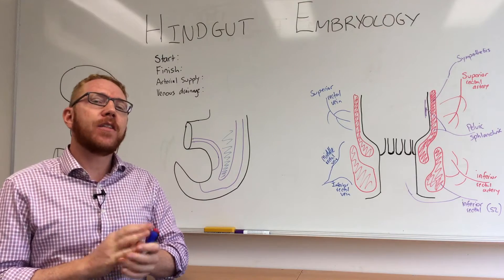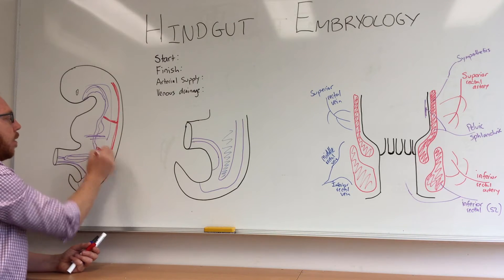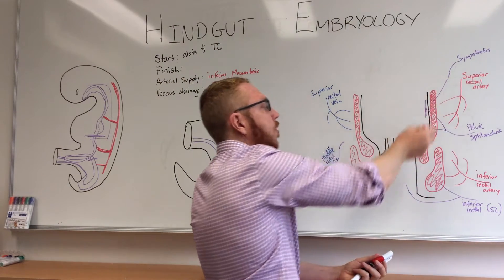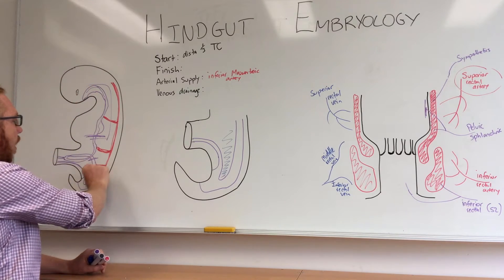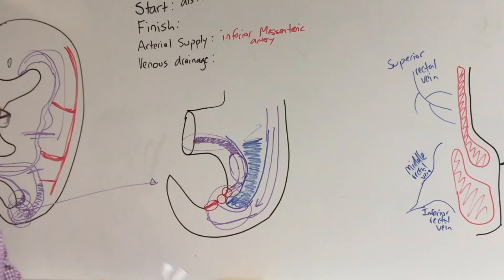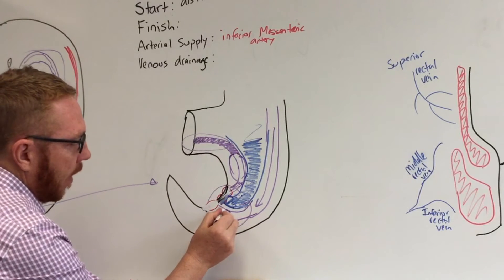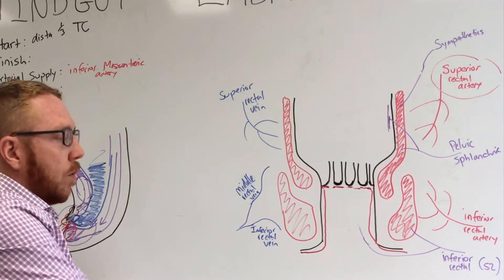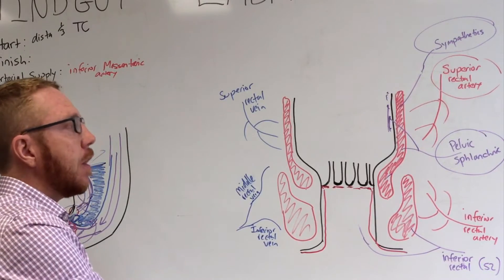Hindgut | Embryology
In this video, Dr Matt outlines gut embryology and development of the hindgut.